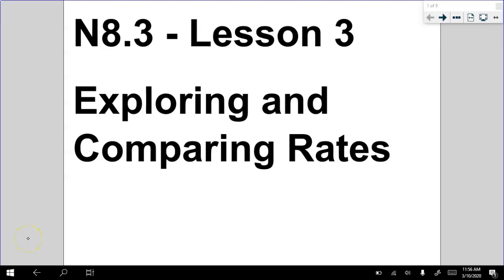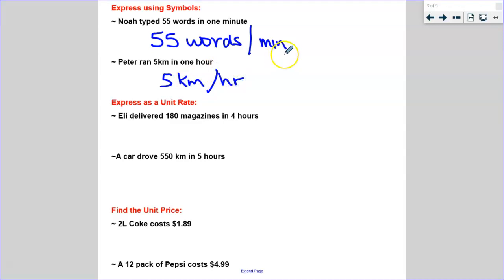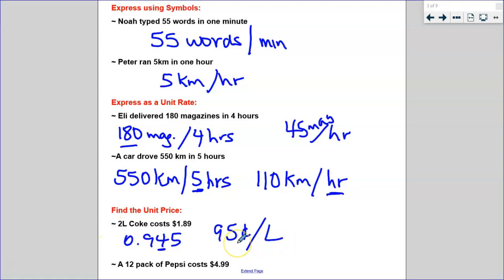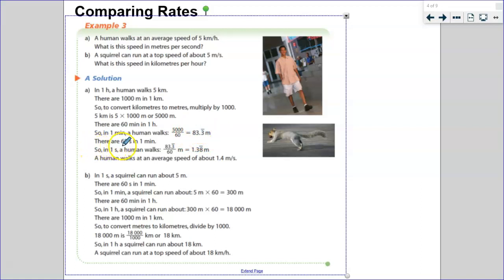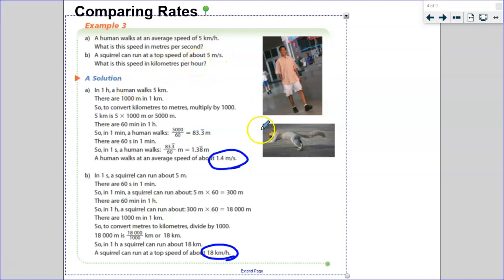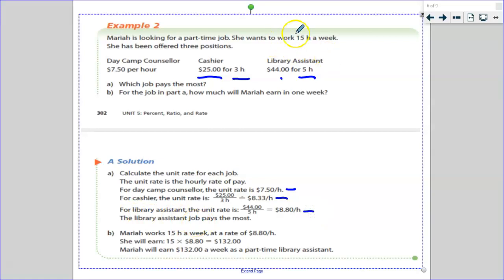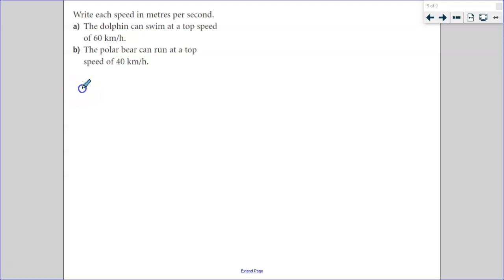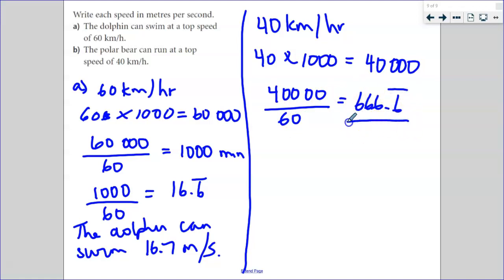N8.3 - Lesson 3